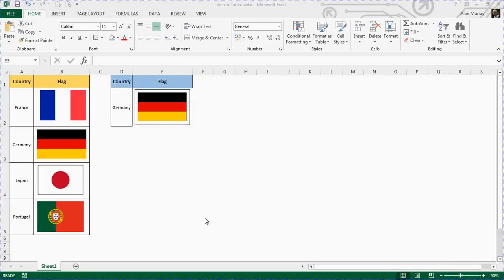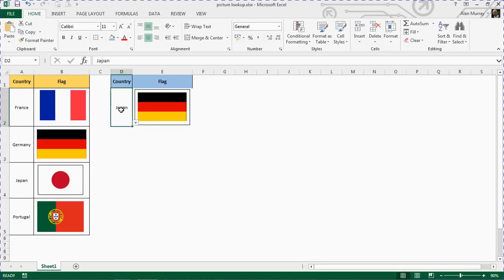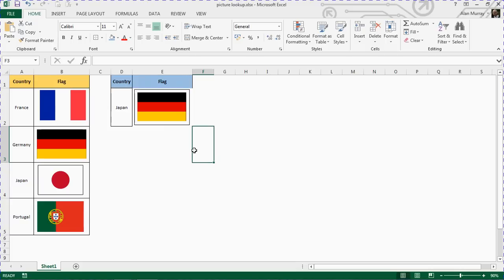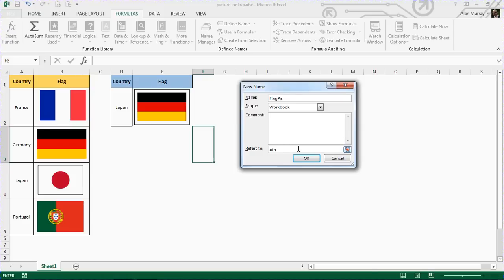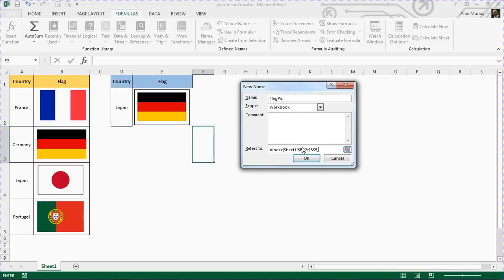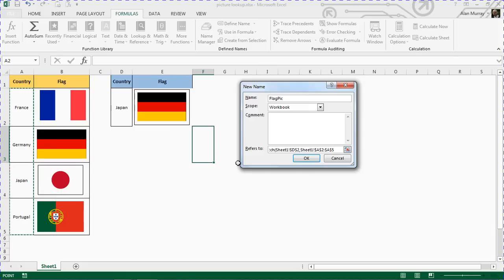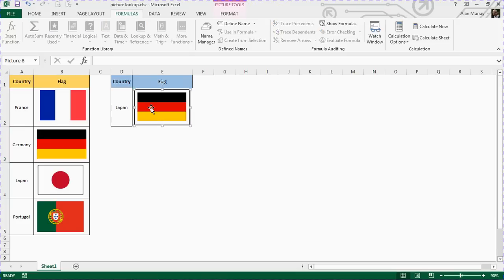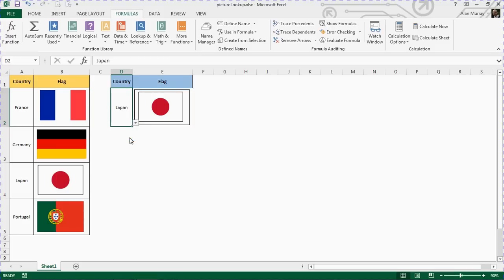Create a Picture Lookup in Excel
Create a picture lookup in Excel. Display a picture dependent upon the contents of another cell.

In this video, we create a picture lookup so that when a country is selected via a drop-down list, the associated flag for the chosen country is returned from a list.

The video looks at inserting an INDEX and MATCH function into a defined name and then referencing it from a picture. This works around the problem that a VLOOKUP written into a cell cannot return a picture.